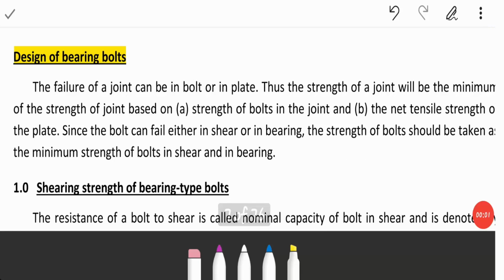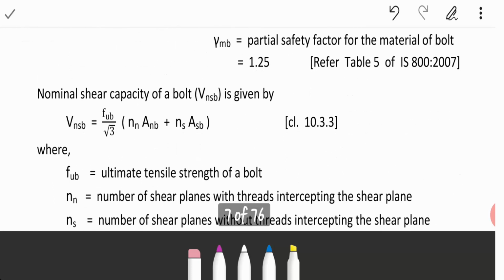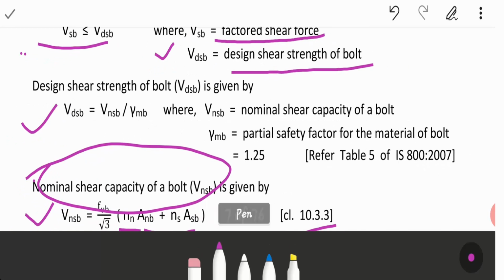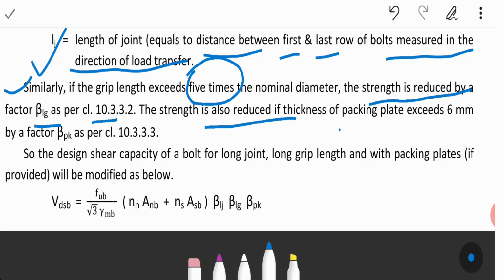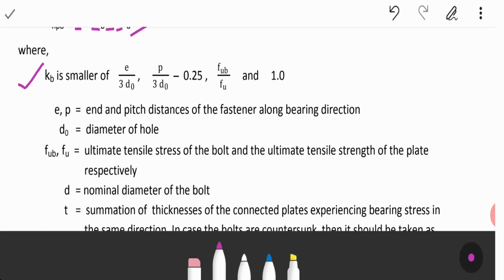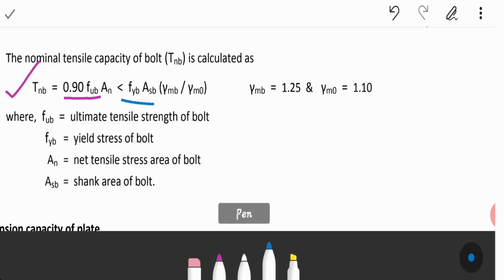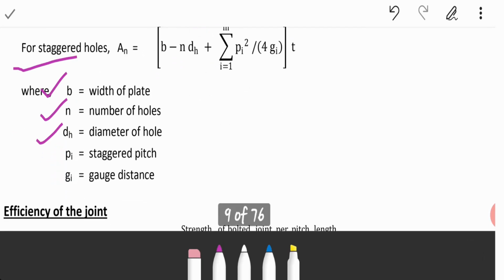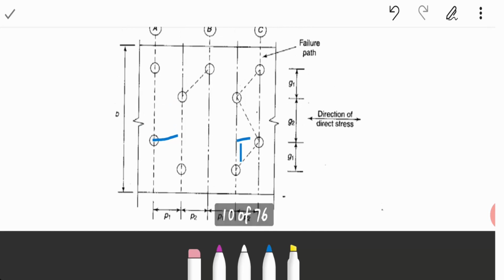Design of steel structures: Design of bearing bolts